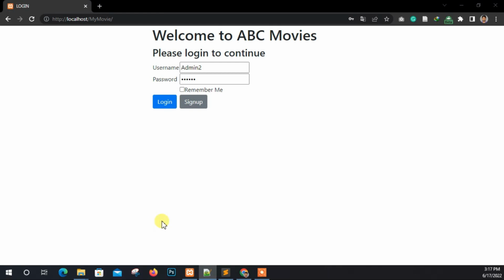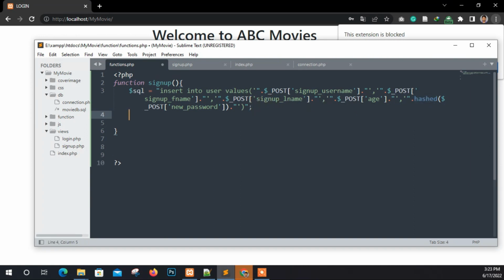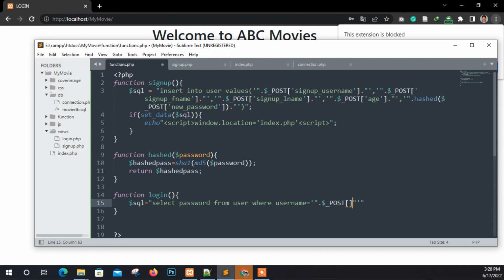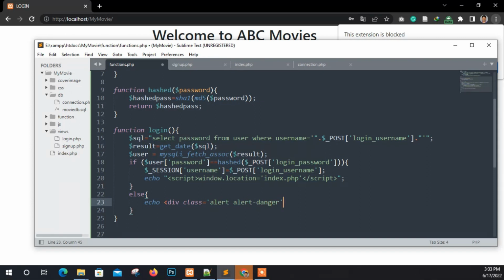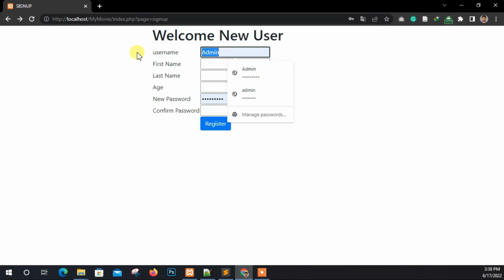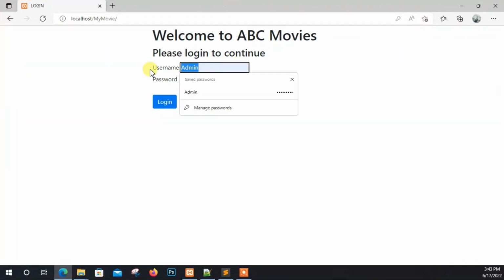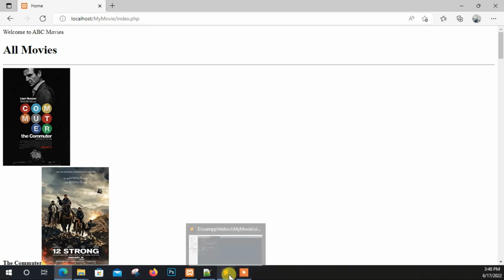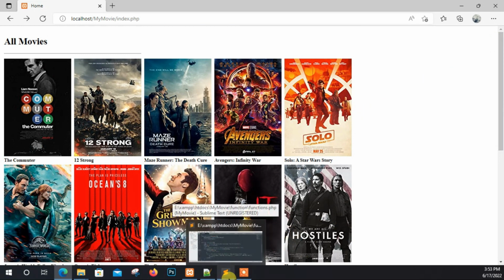Basic Web Application Development - Movie App - Part 2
A step-by-step guide to movie database application.